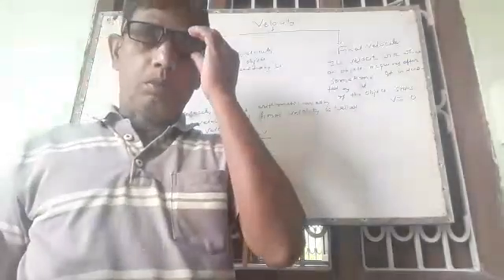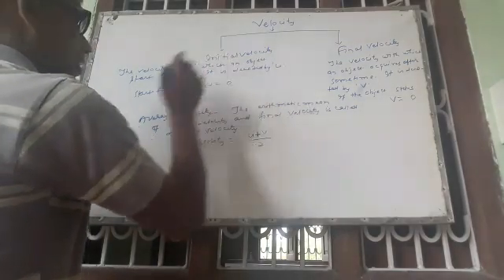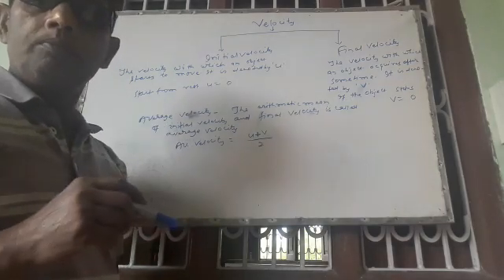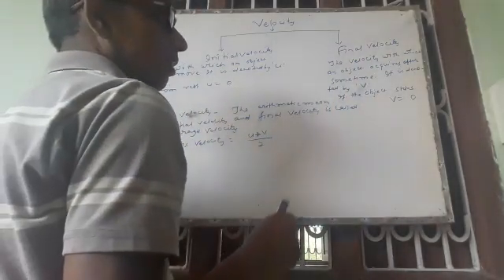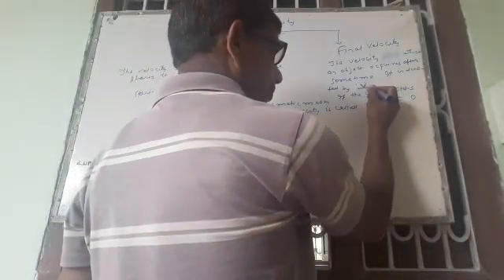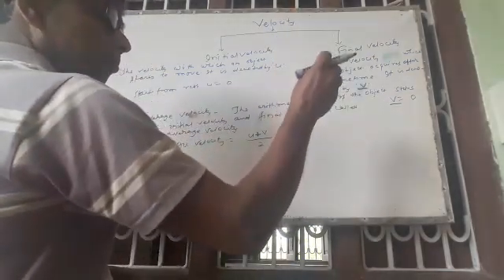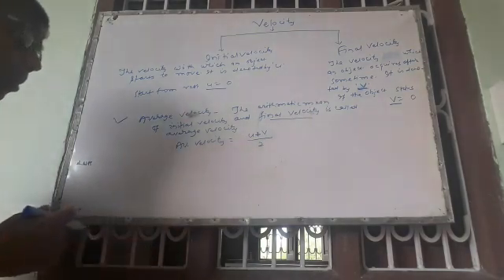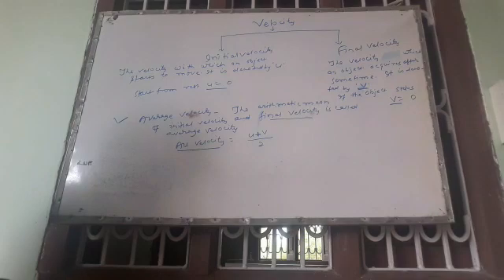class 9 phy, Type of velocity and average velocity by A Majeed 8th May 2021